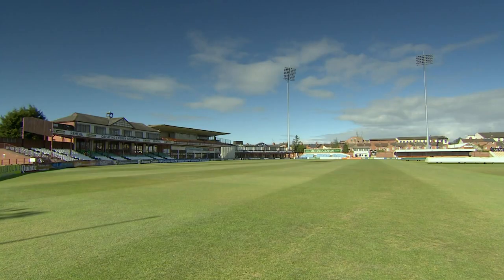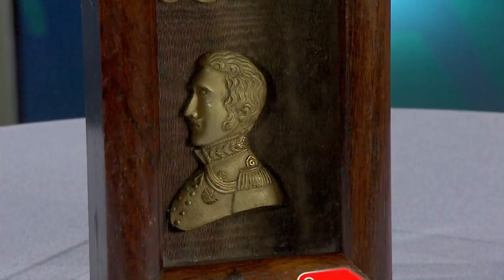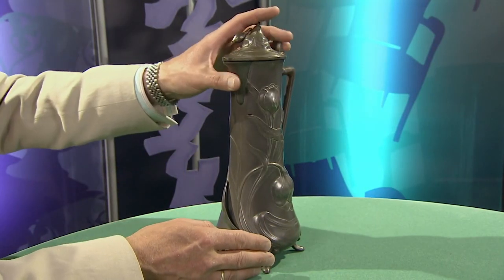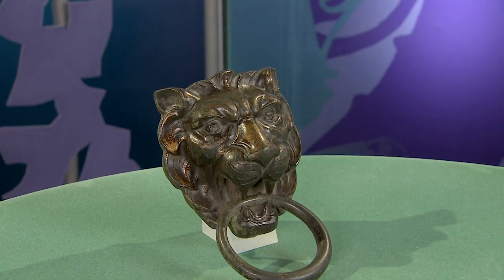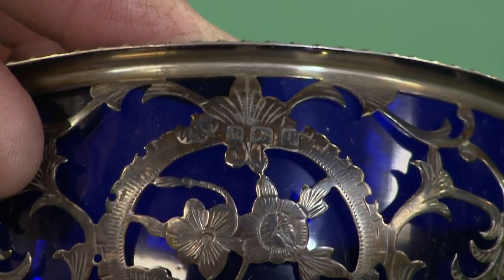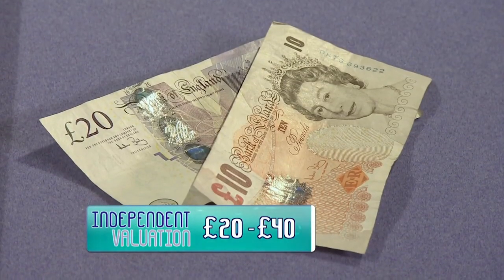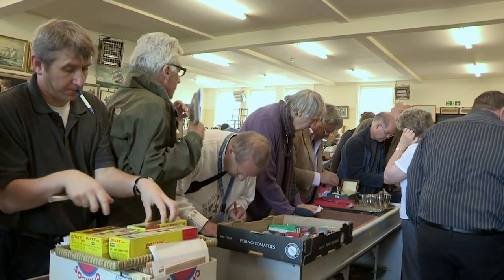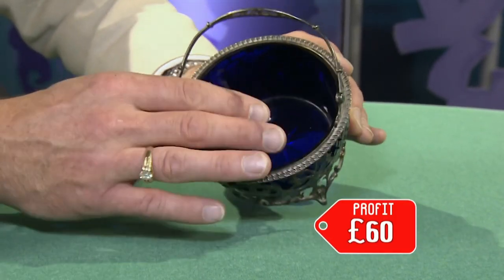Dickinson's Real Deal | S07 E13 | HomeStyle